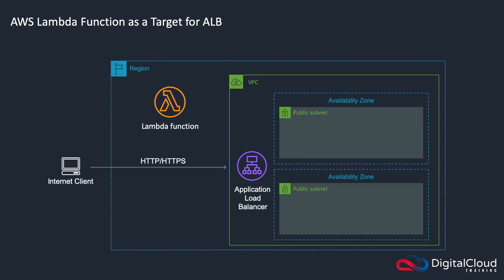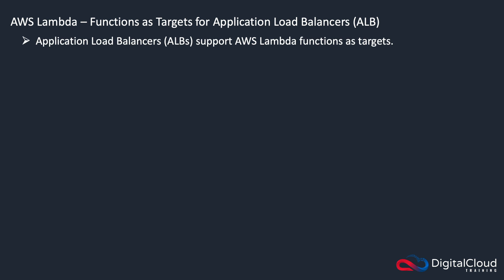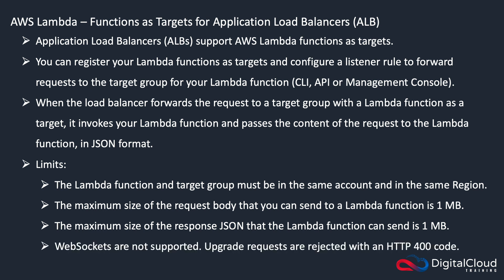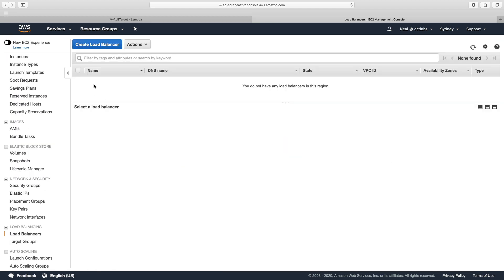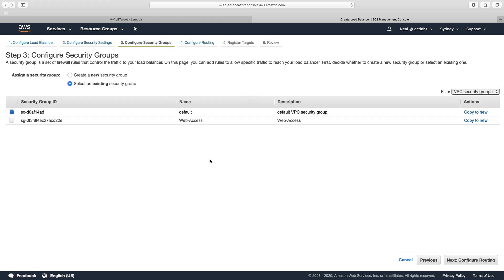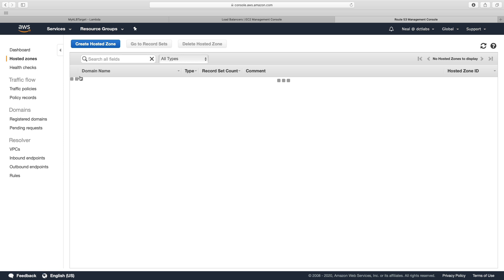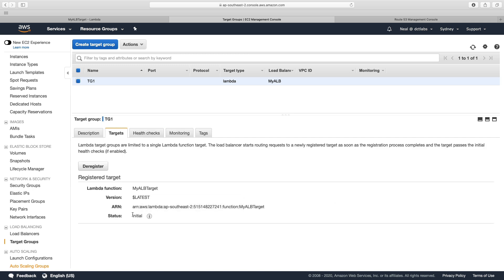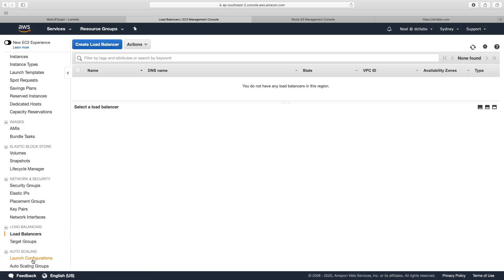Elastic Load Balancing (ELB) - Lambda Functions as Targets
In this free AWS Video tutorial, I'll demonstrate how you can configure an AWS Lambda function as a target for an Amazon Application Load Balancer (ALB). This might be used to use the intelligent routing features of the ALB when you have multiple functions in an application or it can be used to add an SSL/TLS listener for public-facing endpoint of your application.

This video lesson is an excerpt from our comprehensive training course for the AWS Certified Developer Associate which you can access

This is a great time to get started with your next certification and make sure your skills are cutting edge. The AWS Certified Developer Associate certification sets you apart from the crowd in a competitive market. Get started now with the comprehensive training course for the AWS Certified Developer Associate from digital cloud training.

For more details on ELB, check out the Free Cheat Sheets from digital cloud training